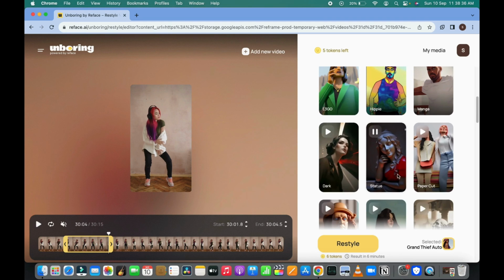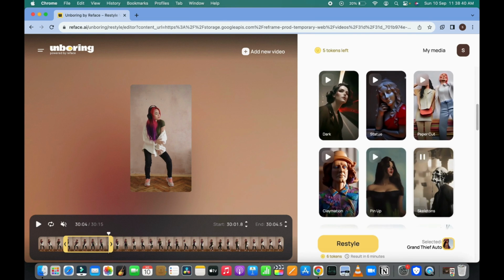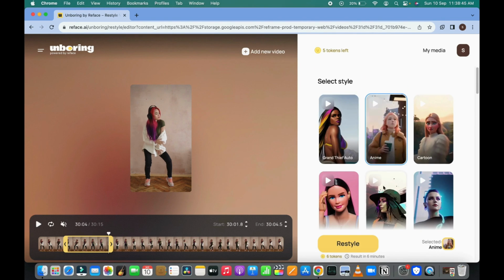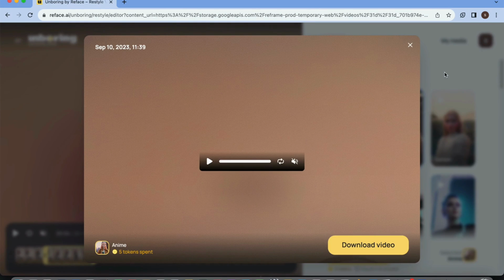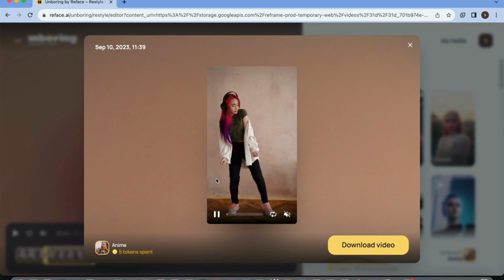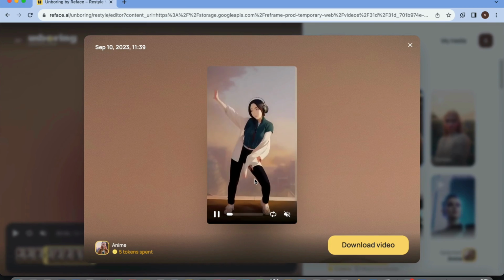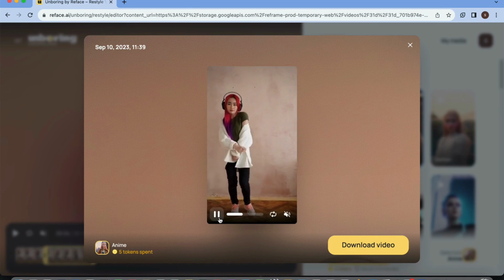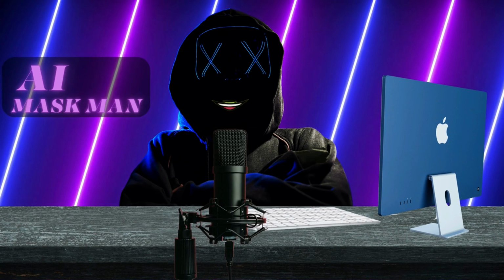How to Use AI to Turn Videos into Anime | Unboring AI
Welcome to our video tutorial on using Unboring AI to transform ordinary videos into captivating anime creations! 🎬🌟

In this comprehensive guide, we'll walk you through the fascinating world of AI-powered video-to-anime conversion. Whether you're an anime enthusiast, a content creator looking to add a unique twist to your videos, or just curious about the magic of AI, you're in for a treat!

What You'll Learn in This Video:

Introduction to Unboring AI: Discover what makes Unboring AI a powerful tool for video transformation and why it's gaining popularity in the world of content creation.

Getting Started: We'll show you how to access Unboring AI and provide tips on choosing the right input video for the best results.

AI Settings: Learn how to fine-tune the AI settings to customize the anime style, color schemes, and other artistic elements to suit your preferences.

The Transformation Process: Follow along as we take you through the step-by-step process of turning your video into a stunning anime masterpiece.

Review and Adjustments: See how to review the initial AI-generated output and make any necessary adjustments for a perfect result.

Exporting Your Anime Video: We'll guide you on how to export your transformed video in high quality, ready to share with your audience.

Creative Possibilities: Explore the creative possibilities and potential use cases for AI-generated anime videos in your projects.

Tips and Best Practices: Get insider tips and best practices to make the most out of Unboring AI's capabilities.

Transforming videos into anime has never been this accessible and exciting, thanks to the power of artificial intelligence. Unboring AI opens up a world of creative opportunities, allowing you to breathe new life into your videos and tell your story in a unique and captivating way.

Join us on this AI adventure, and let's dive into the world of anime video transformation together! 🤖🎨📽️